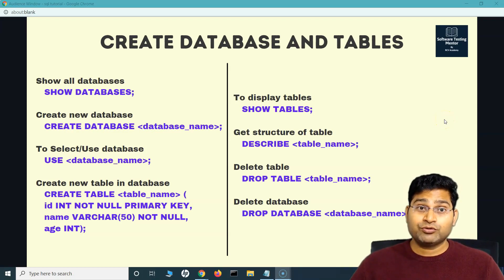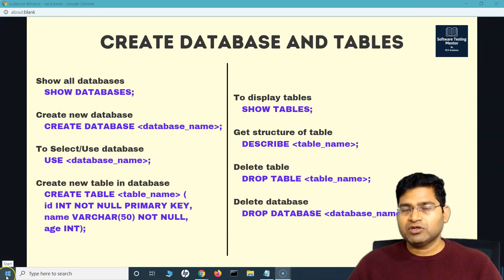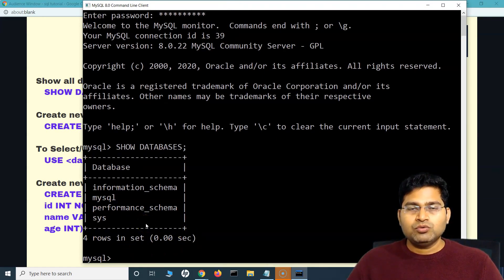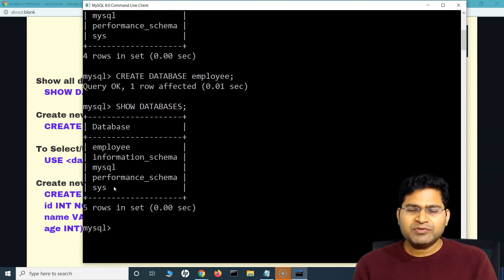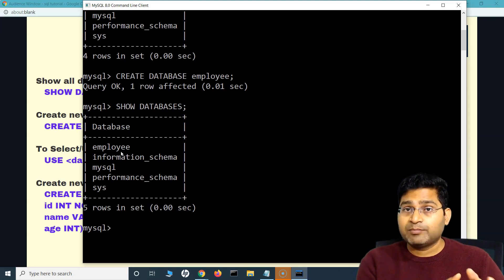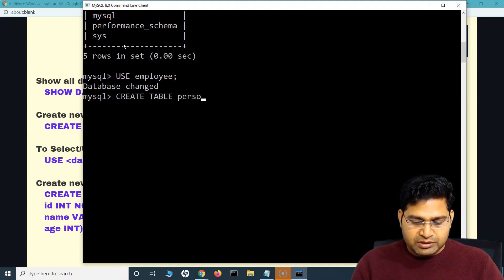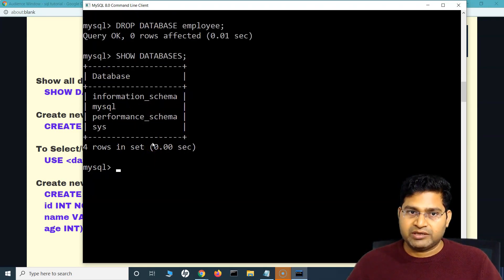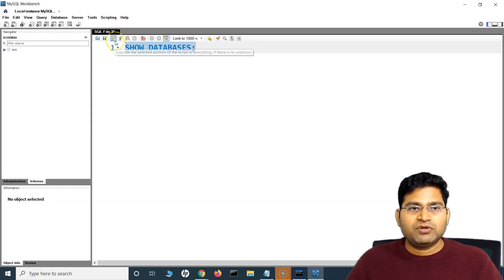SQL Tutorial #7 - How to Create Database and Tables in MySQL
In this SQL Tutorial, we will learn how to create database and tables in MySQL. This is the first step in learning SQL practically, we will fist create a new database in MySQL and add tables to that database. You will understand commands in SQL to create database and tables.